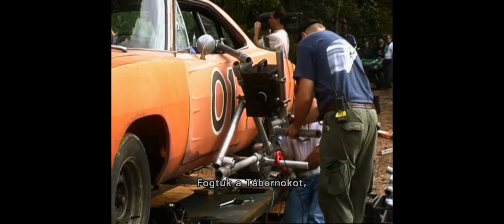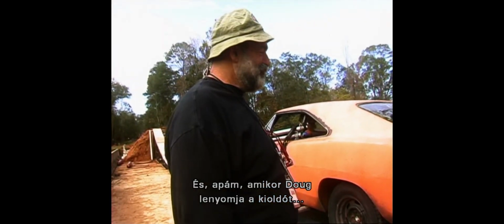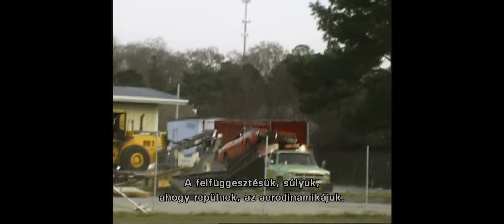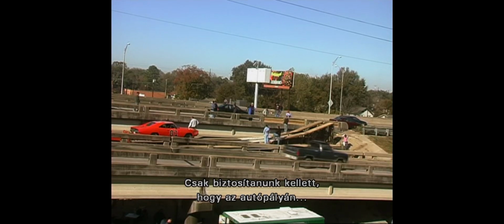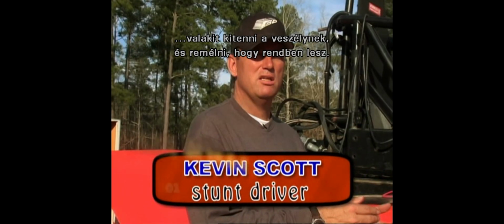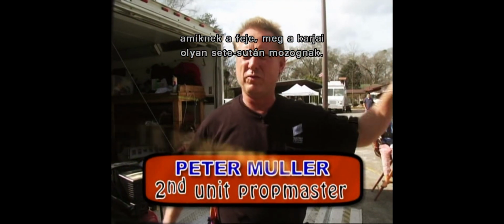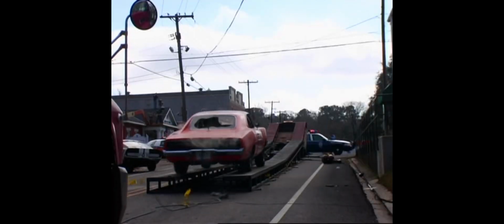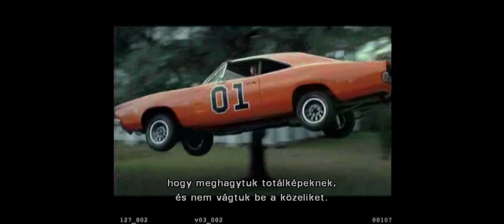Dukes of Hazzard Unrated (2005) How to Launch a Muscle Car 175 Feet in 4 Seconds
Special Features #3 magyar felirattal (source DVD9)